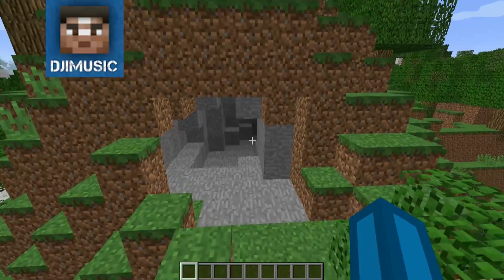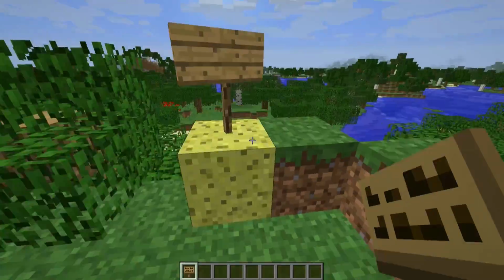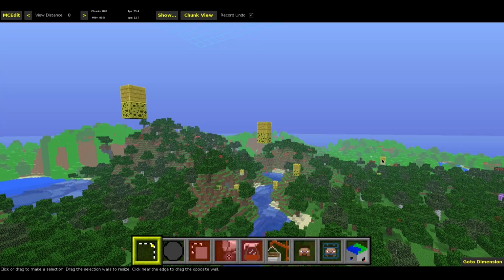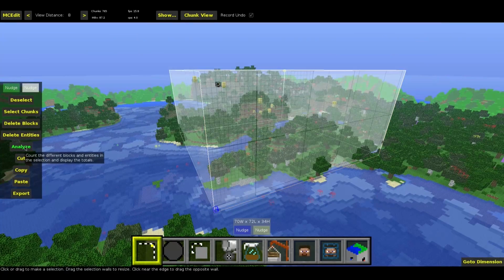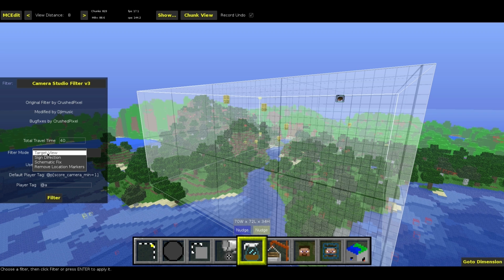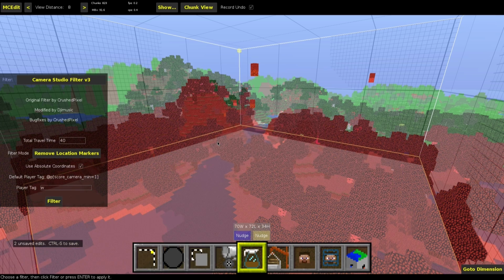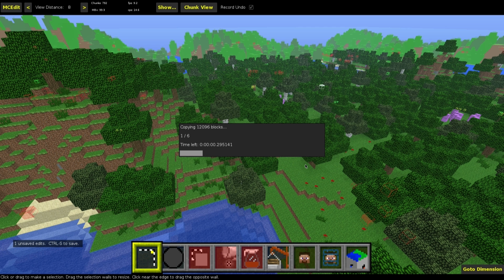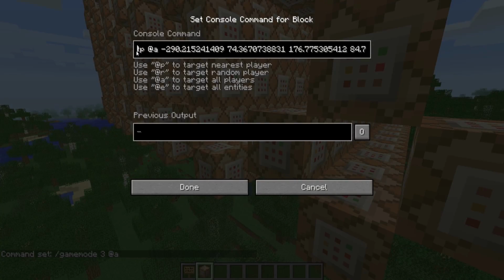Vanilla Camera Studio Mod v3 - Minecraft 1.8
The Camera Studio Mod in Vanilla Minecraft has been finally updated to Minecraft 1.8!
As always, leaving a like makes me happy :)

Minecraft Server: crushedpixel.eu
TeamSpeak IP: crushedpixel.eu